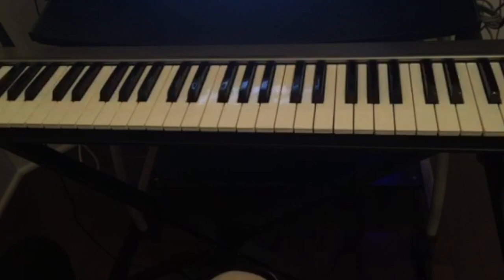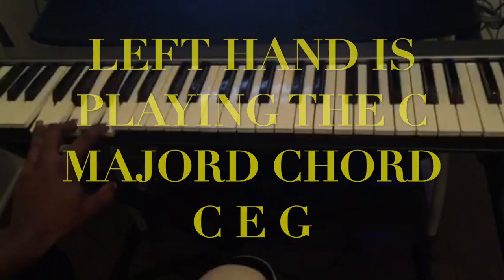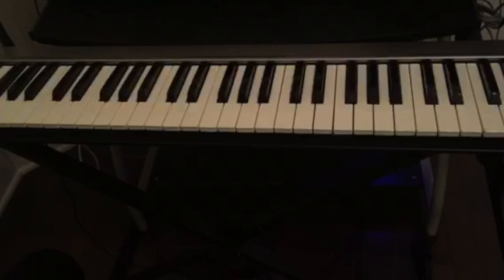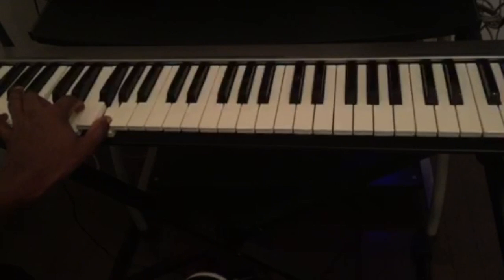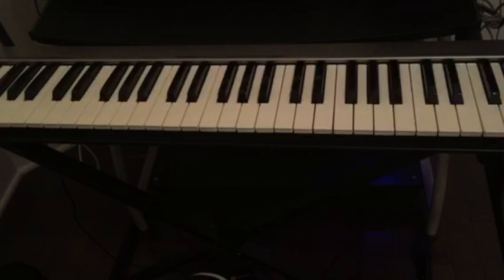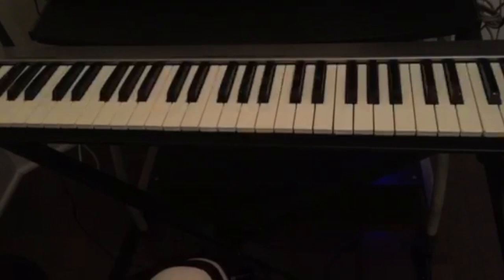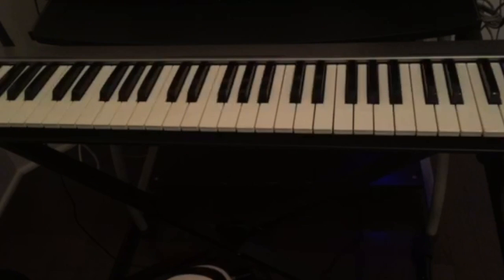HOW TO PRACTICE PIANO SCALES - PIANO LESSON FOR BEGINNERS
In this video, you'll learn how to practice all the major scales on the piano. Using a simple technique to make it fun to practice.